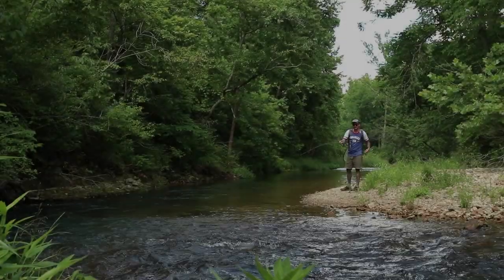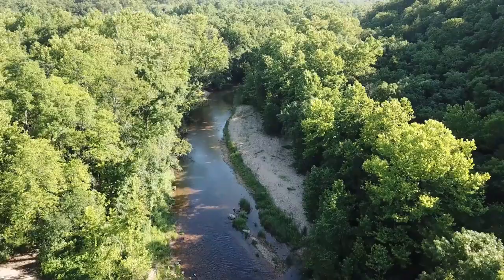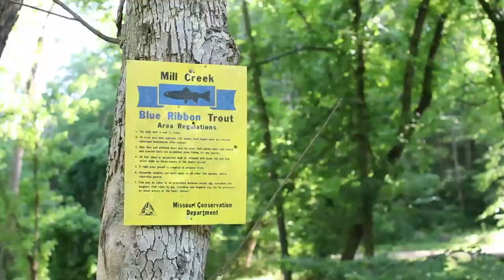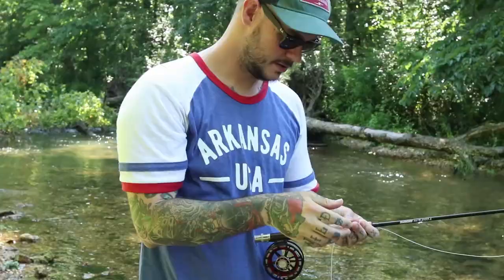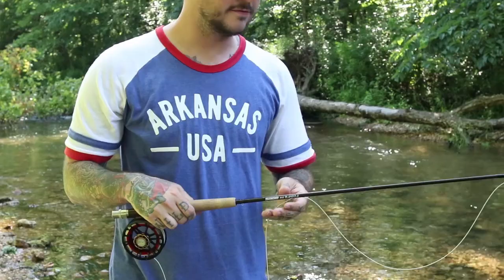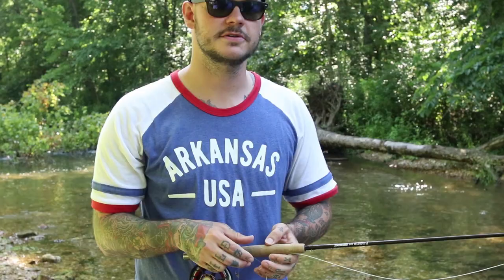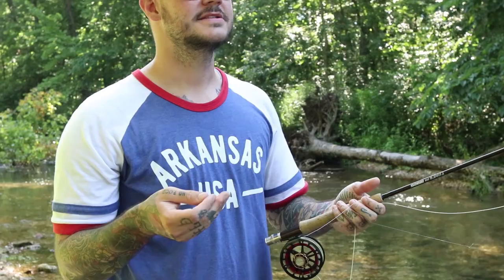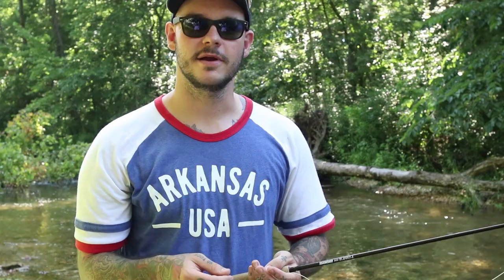Fly Fishing Mill Creek (Summer 2019)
Mill Creek is a small, spring fed trout stream located in central Missouri near the towns of Doolittle and Newburg. This is a Video of (one of the most effective ways) How I fly fish when visiting.
Its a perfect pitstop to break up the drive across Missouri!